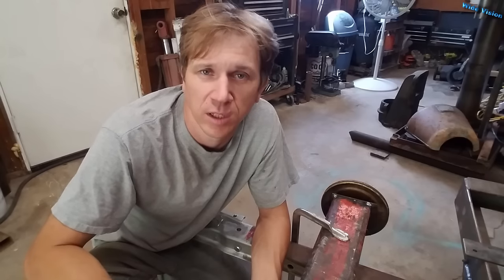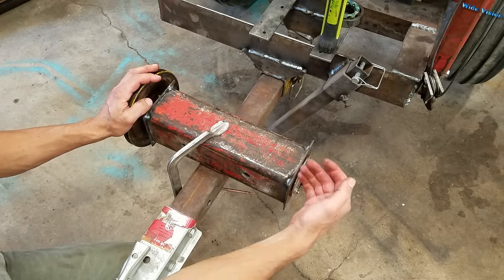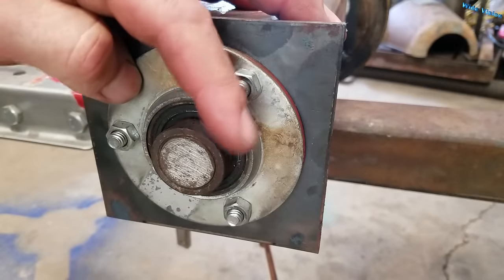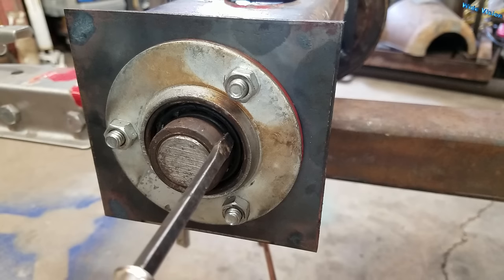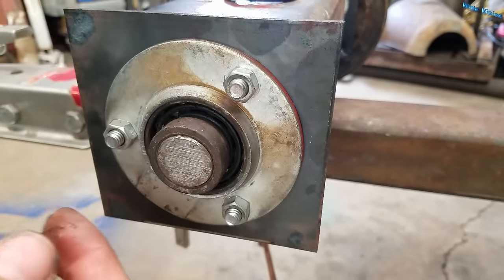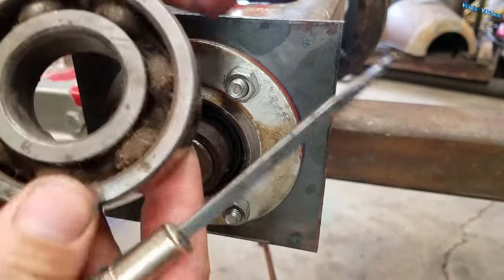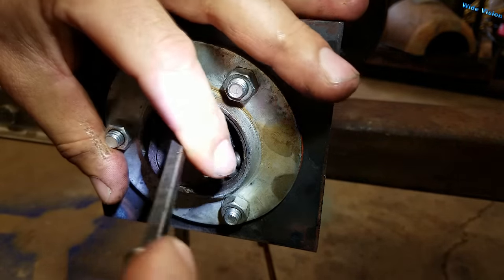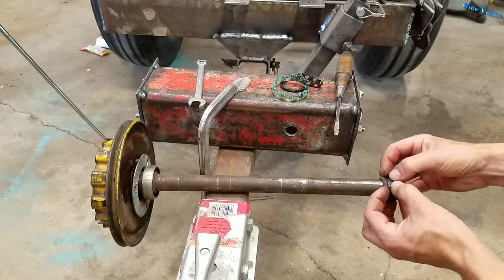No Puller Bearing Removal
Blind bearing? Oh I see.
Care to make a donation to help keep the cameras rolling?

What do I title this video?
Removing a bearing when you can't get a puller behind it.
Dismantling a bearing.
Removing a shaft from an enclosed housing when the bearing can't be pulled off.
No puller? No Problem!
It's stuck. Now what?
How do I get this thing off that thing?
The customer is staring at me. What do I do?